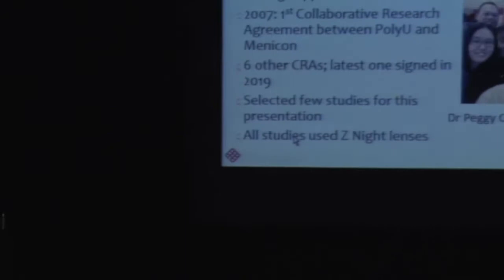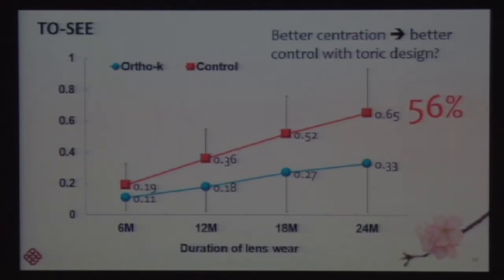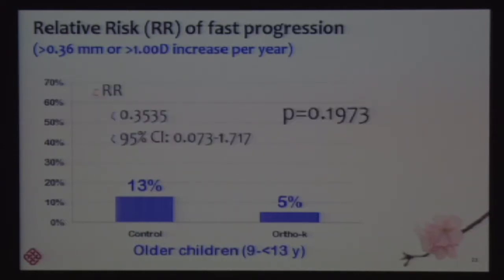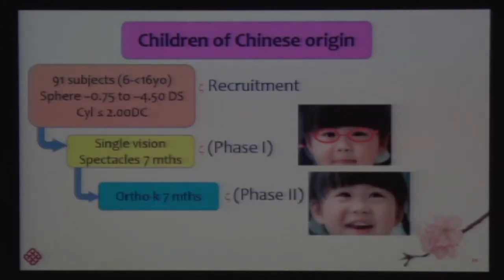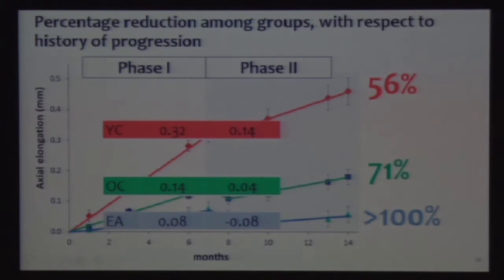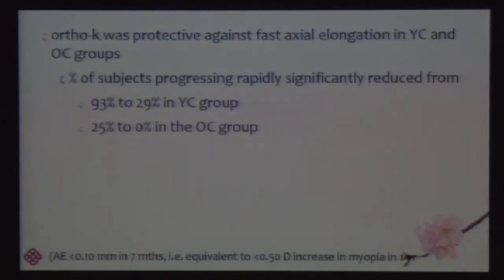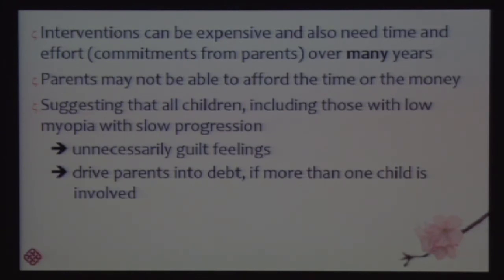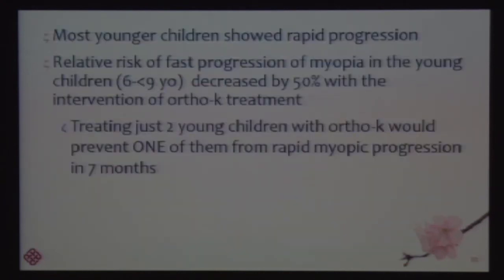20190915IMC Dr Cho